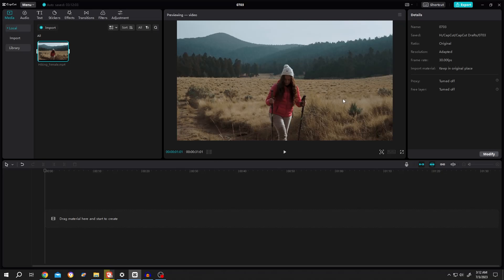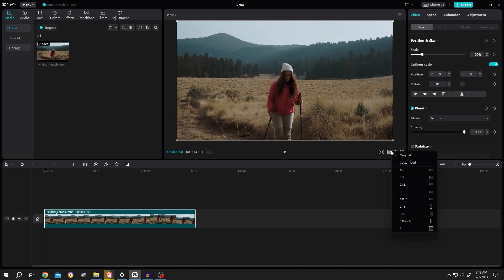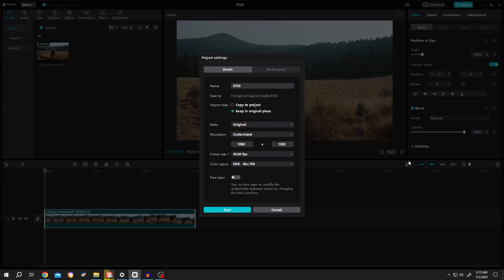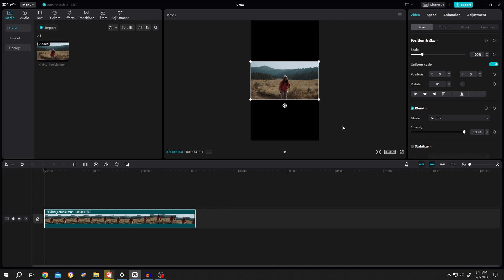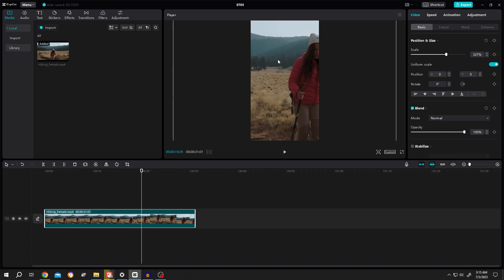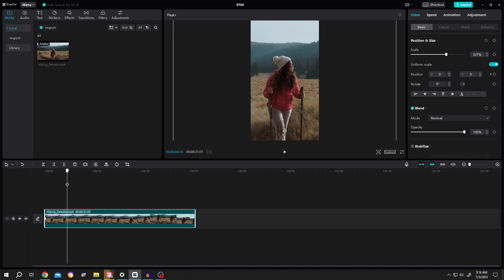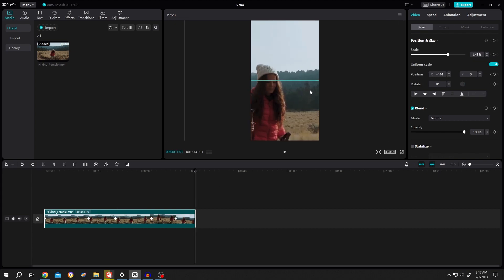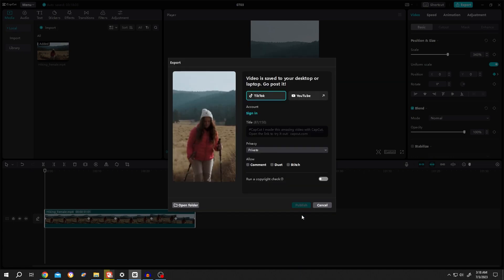How to Resize or Change Aspect Ratio of Video | CapCut PC tutorial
How to resize footage or image for social media like TikTok, Facebook, Youtube short, Instagram reels and others in CapCut. This is a beginner friendly tutorial on CapCut video editing for Windows and Mac OS users.